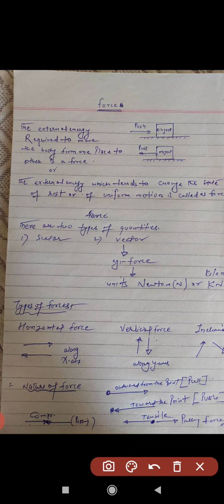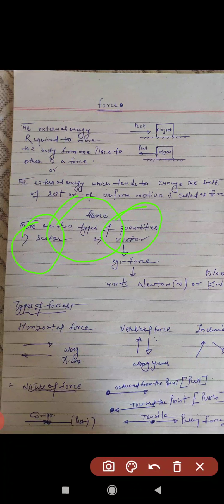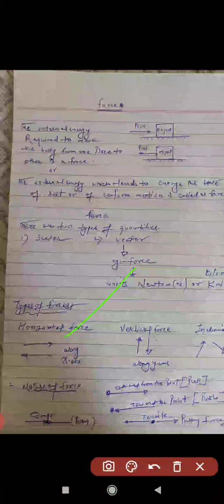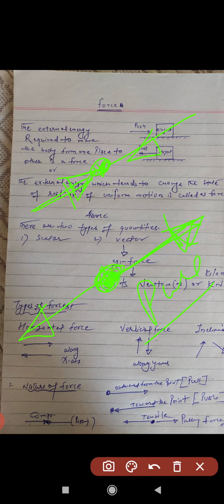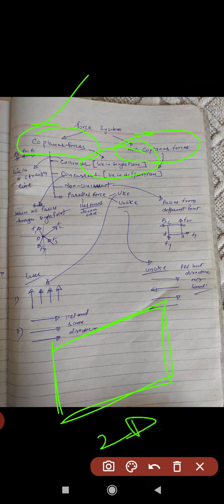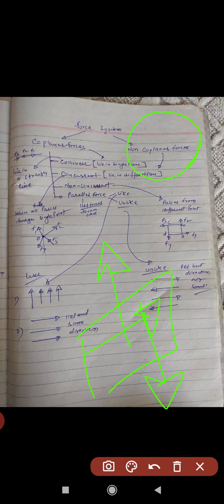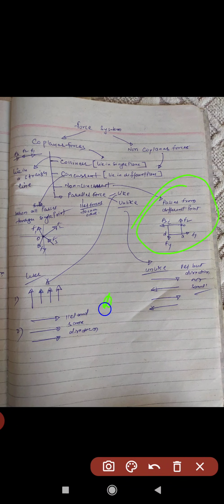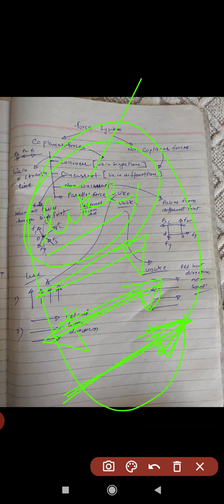Engineering Mechanics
Nature of forces/Forces